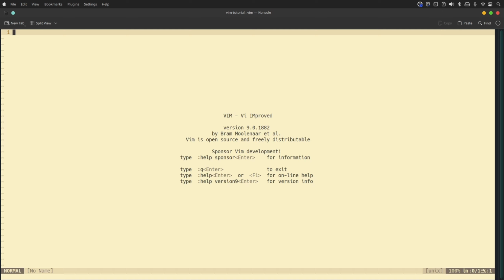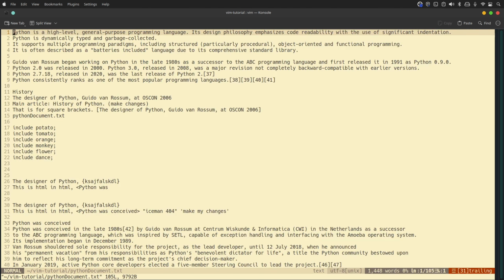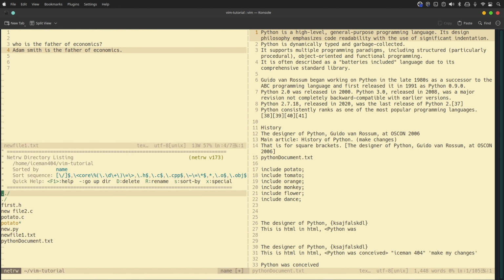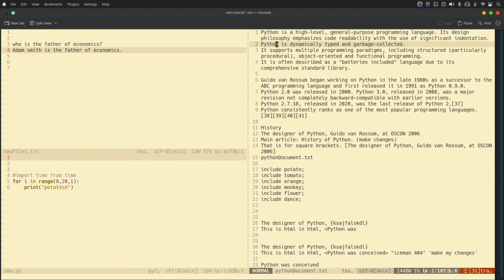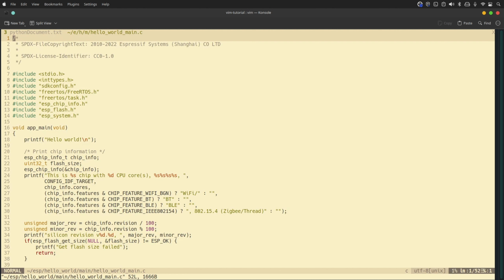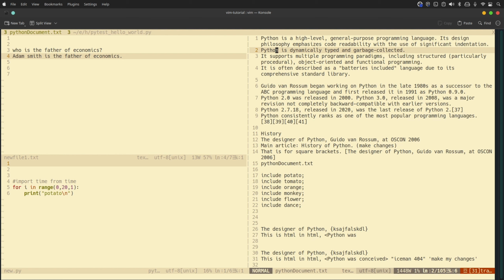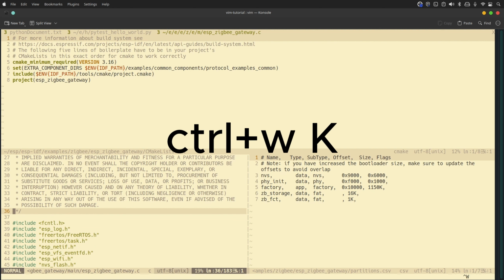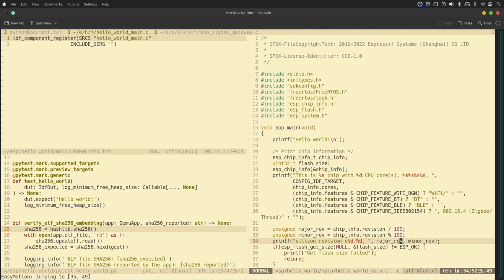Mastering Vim: Organize your workspace with multiple Tabs and Windows"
Video Description:
In this comprehensive Vim tutorial, we dive deep into the world of multiple windows and tabs.

In this video, you'll learn:

Efficient Organizing of workspace: Using multiple tabs and multiple windows on each tab, a separate workspace can be operated as per the desire.

Unlock the true potential of multiple windows and tabs in Vim and watch your productivity soar. Whether you're a programmer, writer, or simply someone who works with text, mastering Vim Visual Modes will revolutionize the way you work. Join us on this journey to become a Vim power user!